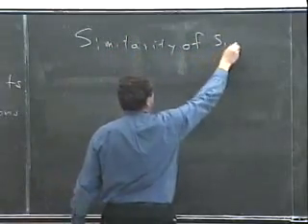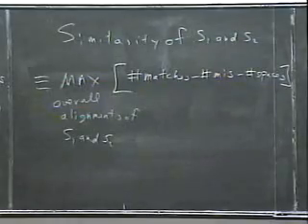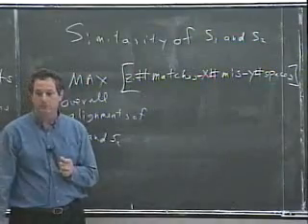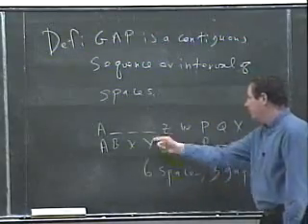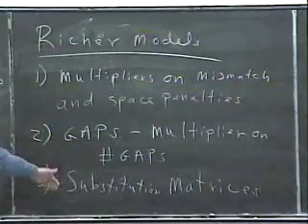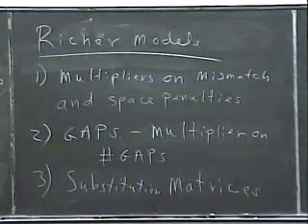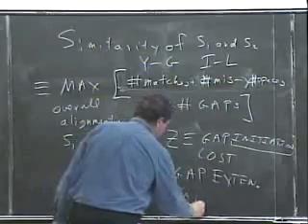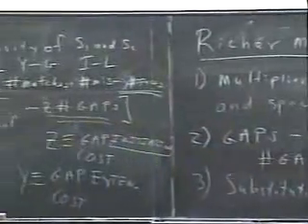Lecture 4: Extending the model of sequence similarity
Review of the definition of sequence similarity and
extensions of the model for greater biological fidelity.
Introduction to parametric sequence alignment.